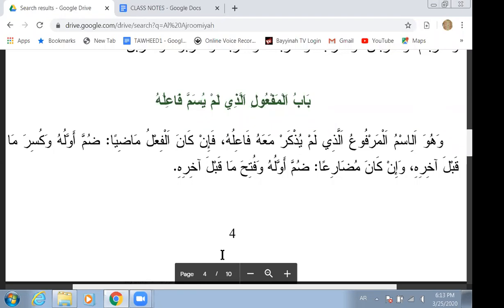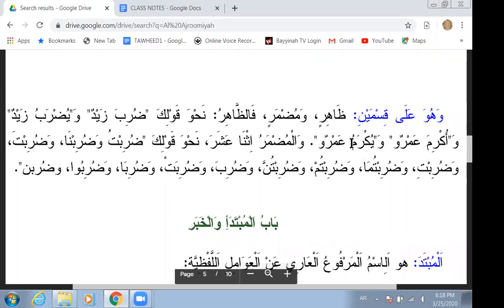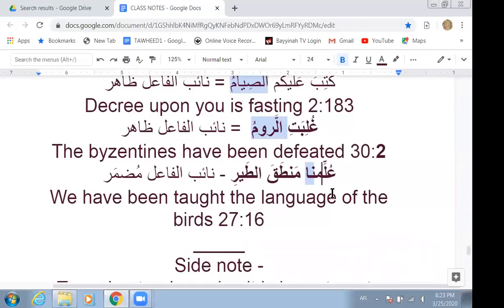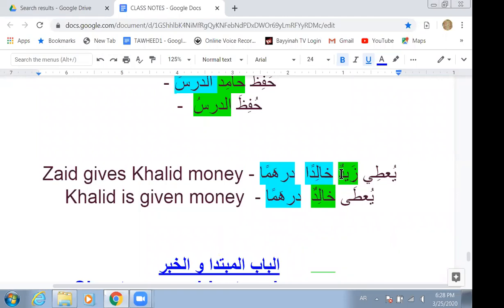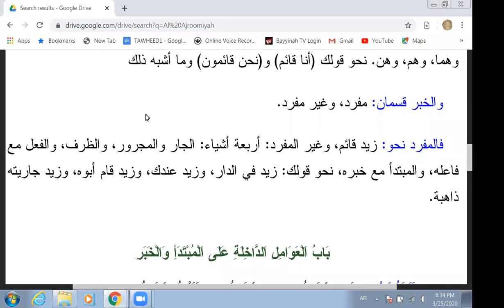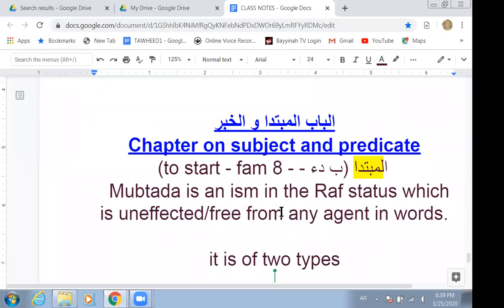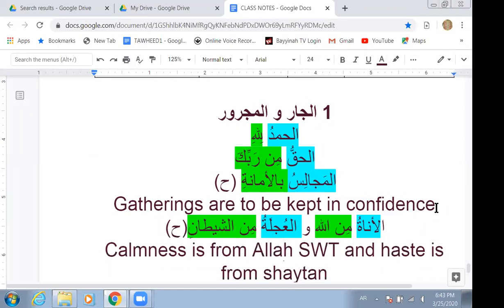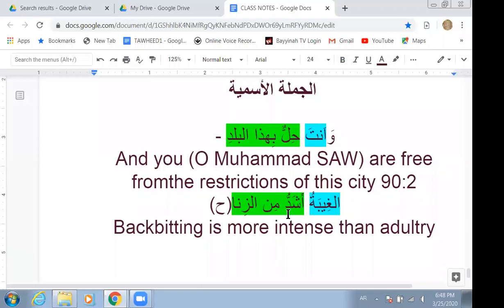Day 3 - 2/2